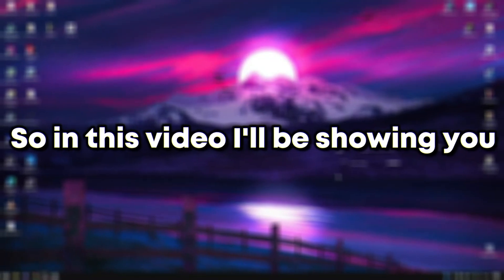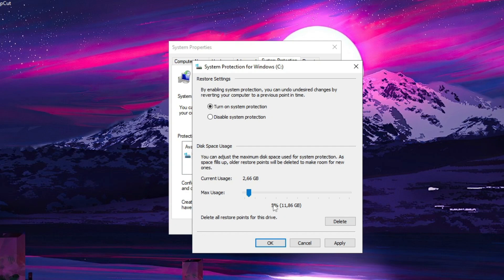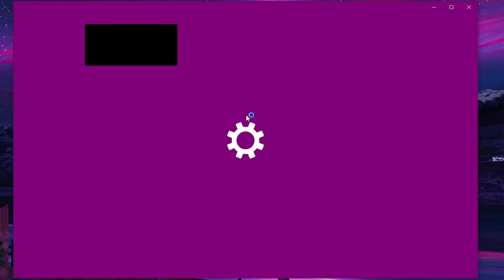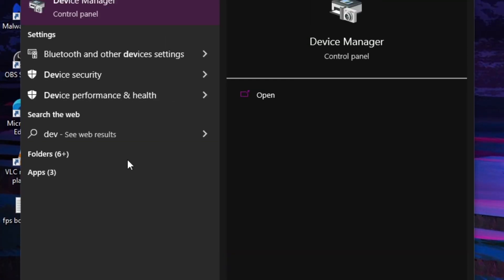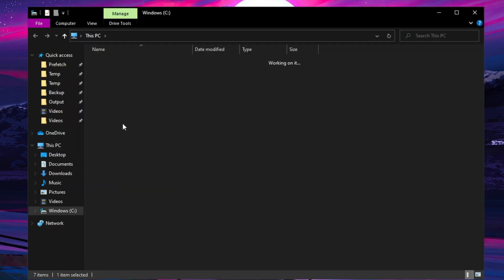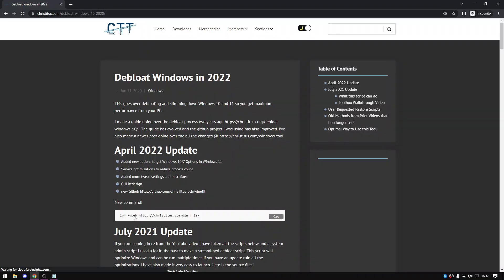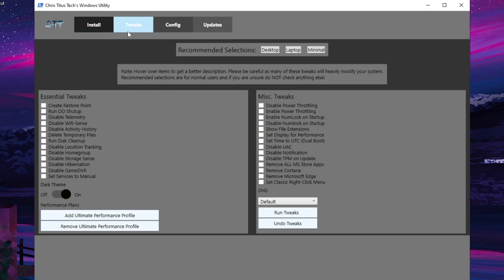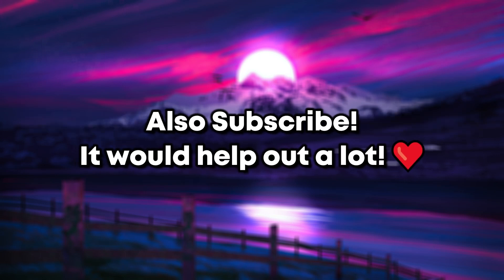🔧Ultimate FPS BOOST Guide For ALL GAMES! 📈 *BEST SETTINGS* For Any PC!✅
💻 My Laptop: HP EliteBook 850 G6
🔌 Specs:
CPU: Intel Core i5-8265u
GPU: Intel UHD 620 Graphics
RAM: 1x8GB DDR4 2400MHz
Storage: 256GB NVMe SSD
Screen: 1920x1080 60Hz

🎥Editing Software: Filmora X
📷Recording Software: Intel Graphics Command Center